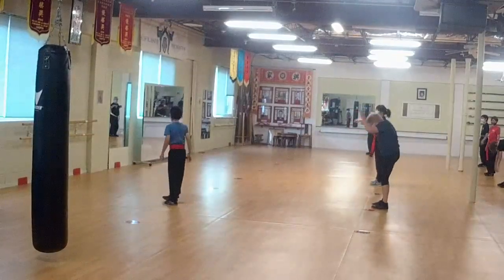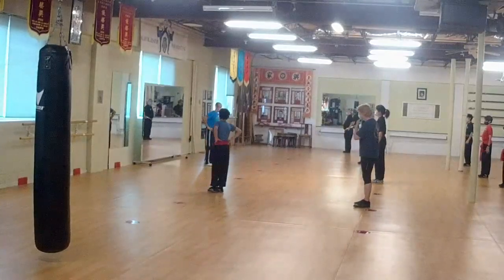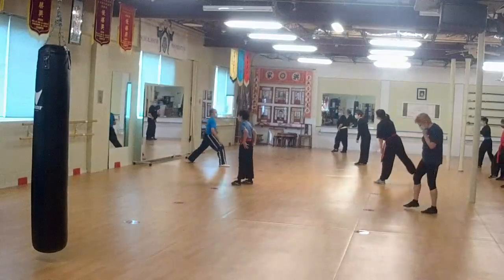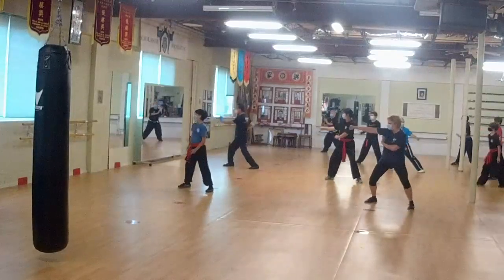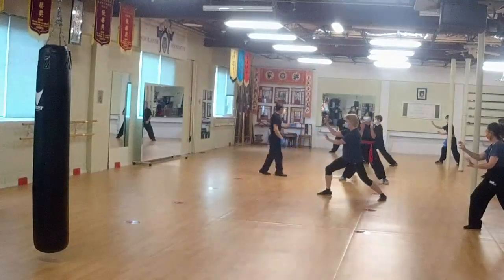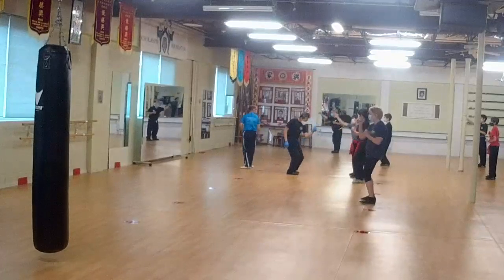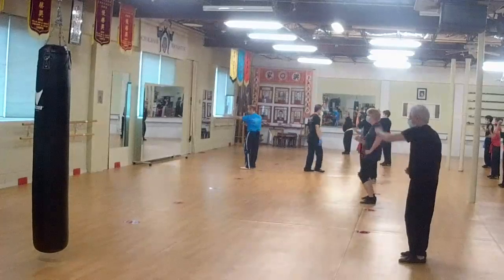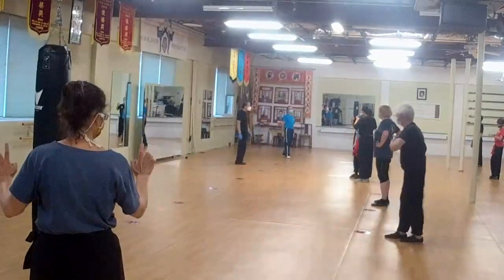Beginner/Intermediate Hung Gar Kung Fu all ages Live!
Join us for this live 1-hour class! Follow along at home as we present instruction in our Hung Kuen Kung Fu style. This class is appropriate for beginner to intermediate students of all ages. Sequence and nuanced details will be covered from Moy Fa Kuen ( Plum Flower Fist set through Ching Cheurng Kuen ( War Palm Set )